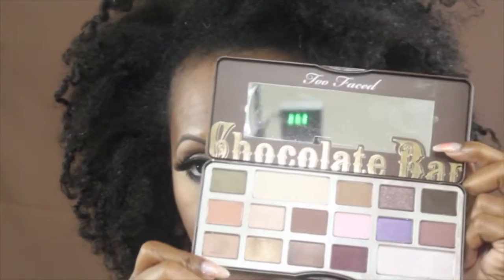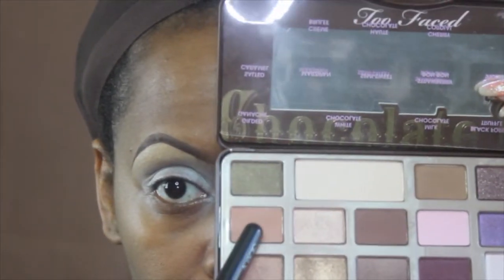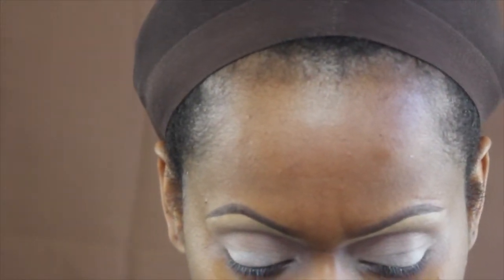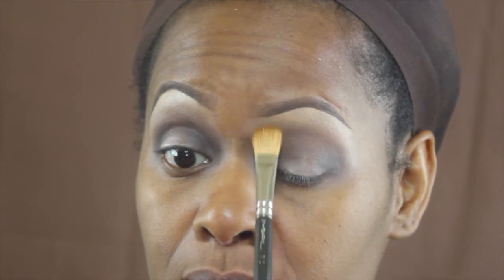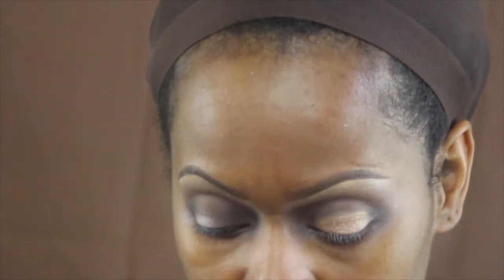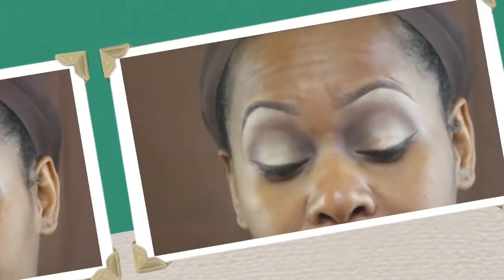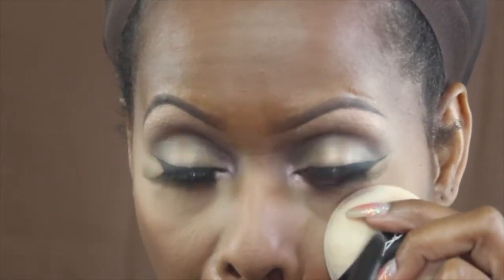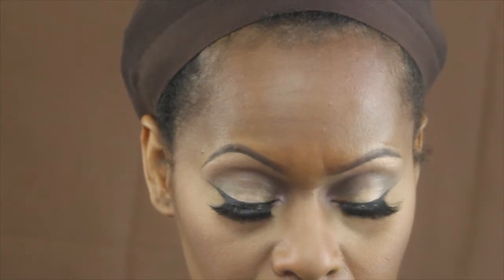Fall into Fall Makeup Tutorial- A Collab with Turtle Loves Beauty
Thanks so much for taking time out of your schedule to spend a few minutes w/ me. enjoy. muah!!

**All products are M.A.C. Unless otherwise specified:

Clear Brow Finisher; Nars Coconut Grove e/s; ABH Auburn Dip Brow

**Studio Finish NC35 to highlight brow bone and define brows and on lid; MUFE clown white on lid

MSF Medium Dark/ Nano Gold e/s as brow bone highlight; Too Faced Chocolate Bar Palette: salted caramel/ milk chocolate/ semi-sweet e/s as crease transition; Nars coconut grove to deepen inner/ outer corner of eye; wood winked e/s on lid; nano gold e/s in tear duct

**MUFE Aqua Matic D-10 (black)

**Extreme Extra Dimension mascara

**House of Lashes Temptress lashes; 2 Double Stacked Red Cherry graveyard lashes; 1 Red Cherry DW lashes

Cheeks:
MUFE #40 Mat Bronze and Blunt and Shadester contour blushes; Benefits One Hot Minute Bronzer as cheekbone highlight w/ Nars Albatross

lippie- lined w/ Currant lip pencil; Mehr lipstick. muah!!

Face:
Foundation- SmashBox BB cream/ Giorgio Armani Fluid Sheer #3; Becca Mink Foundation; Nars Caramel/ Biscuit concealers to correct; Studio Finish NC45 concealer to highlight under the eyes

**Set face w/ MSF Dark

Bobbi Brown Espresso #10 Moisturizing Cream to contour; Definitive blush to contour

***ONLY set under eye area where u placed highlight

Blog (currently not updated as of: 22 September 2014)